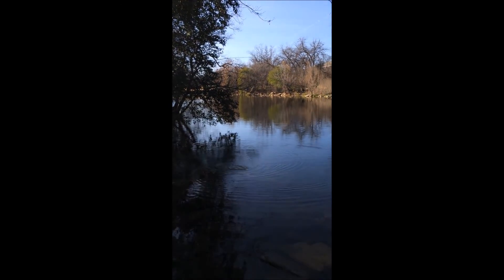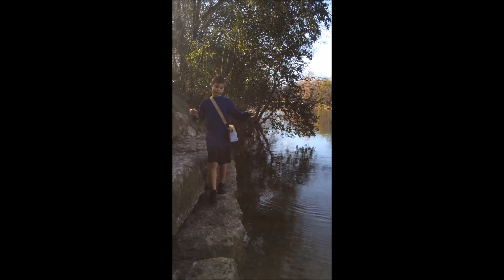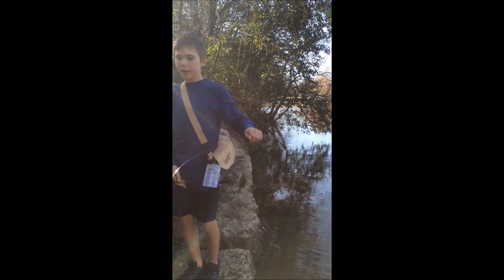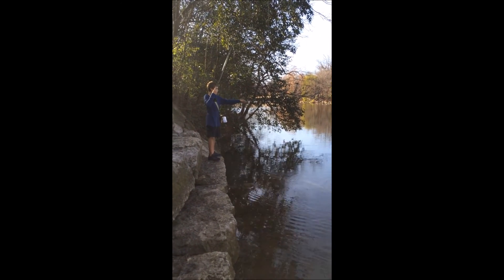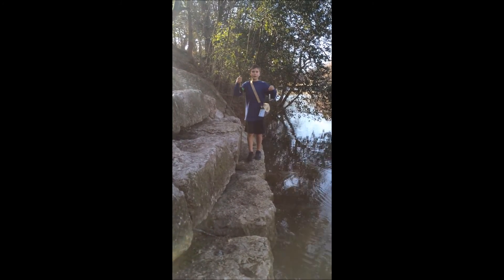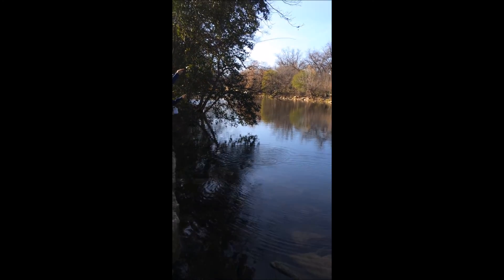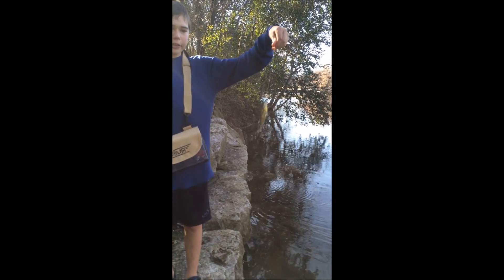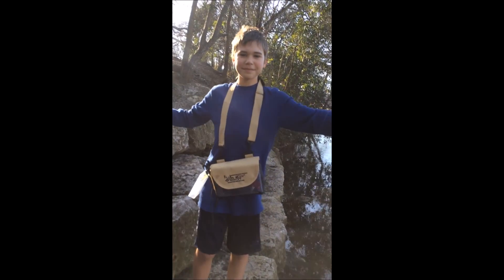fly fishing bluegill and bass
Fly fishing for bass and bluegill in Barton springs. Sorry I haven't posted in a while. The weather's been terrible.